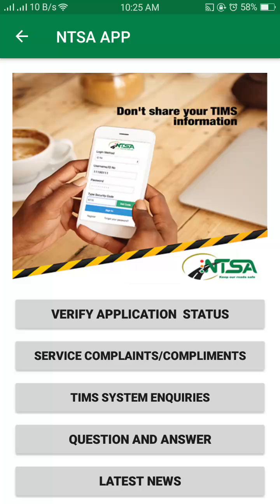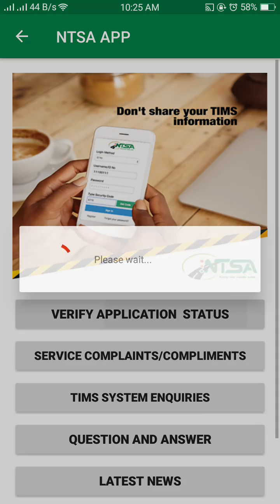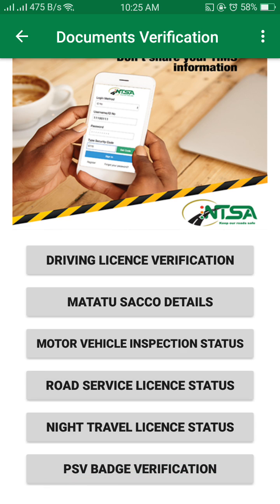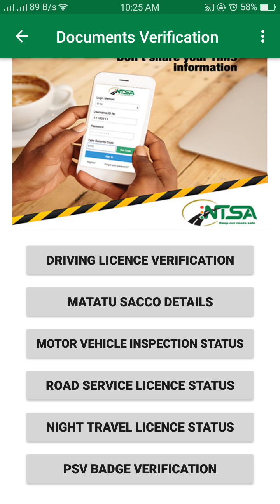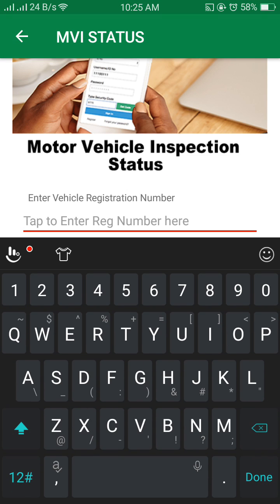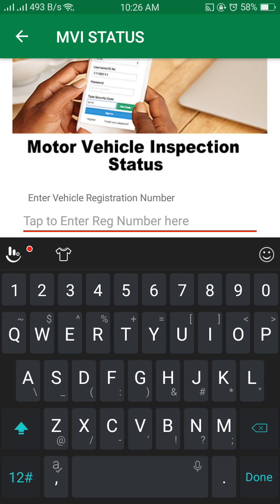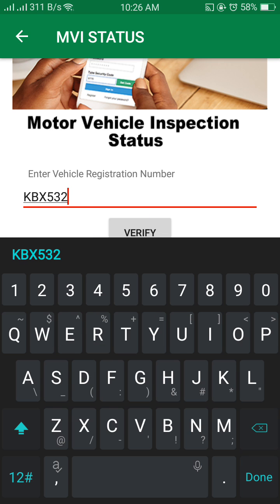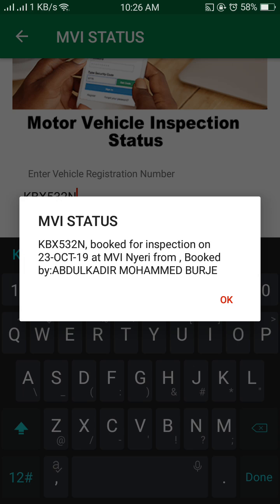NTSA APP : HOW TO MAKE ENQUIRIES ON NTSA APP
Know how make an application on ntsa app